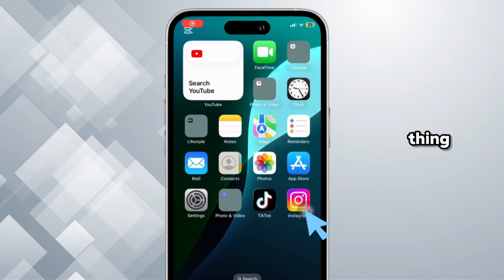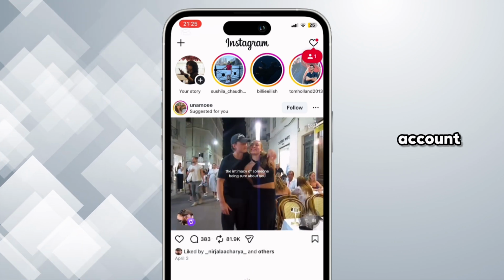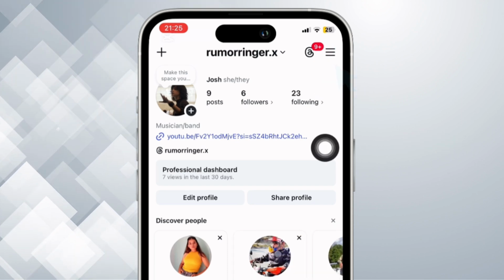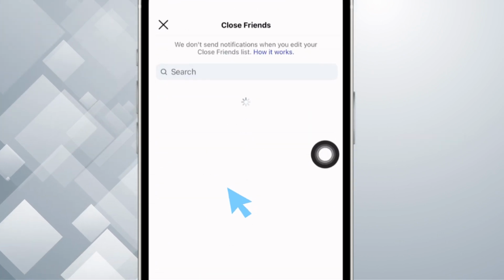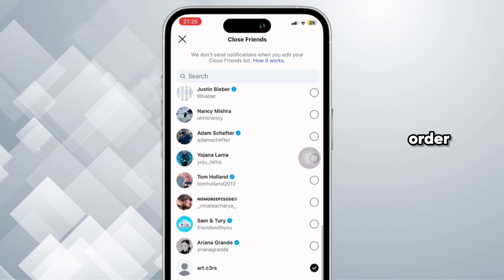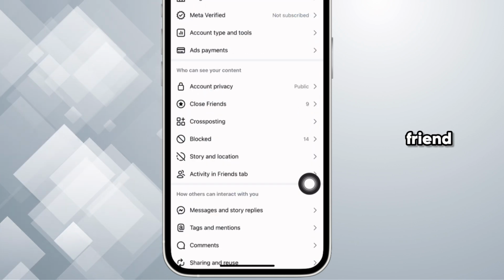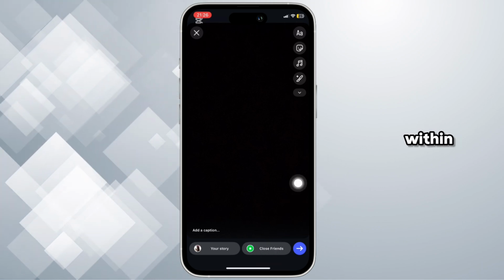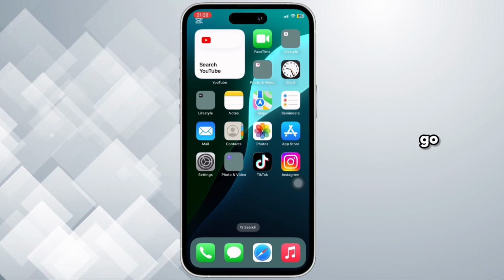How to Use Instagram Close Friends List the Right Way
Want to use Instagram Close Friends list the right way? This tutorial explains how to create and manage your Close Friends list, share private stories, and control who sees your content. Learn how to add or remove people and use Close Friends for better privacy and engagement.

00:00 – Introduction
00:05 – How to Use Instagram Close Friends (Step-by-Step)